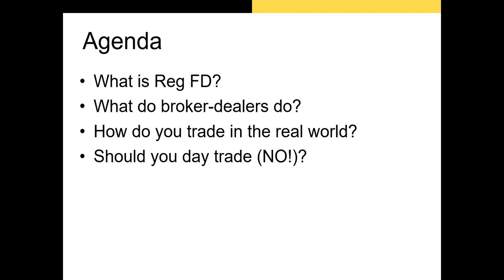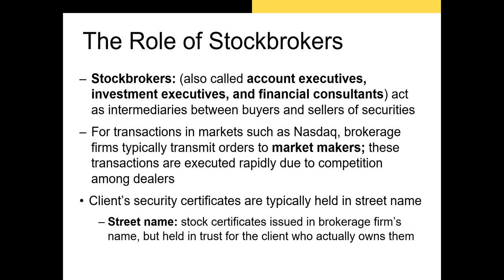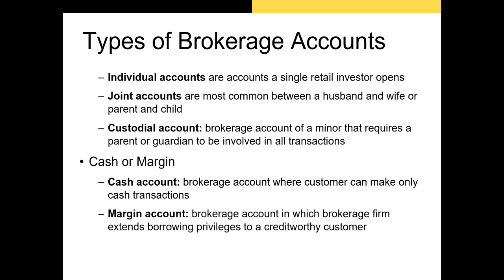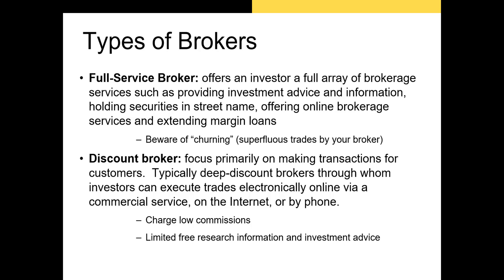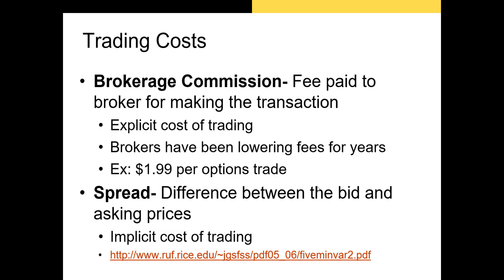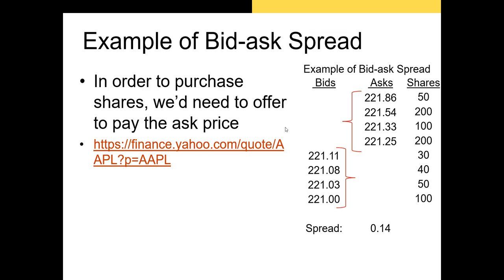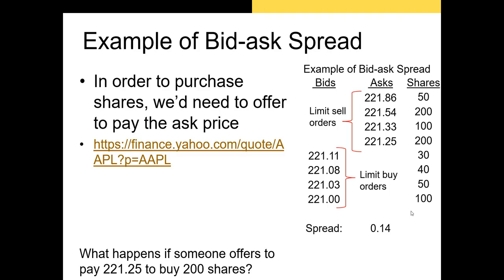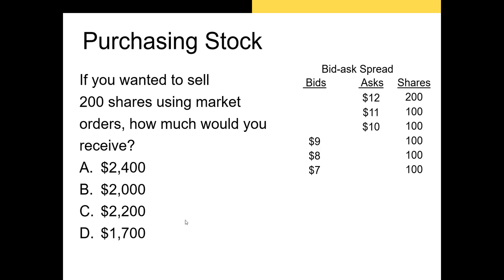Investment Information and Securities Transactions Part 2: Brokers and Trading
In this video, I discuss regulation FD, the roles of brokers, the bid-ask spread, the types of orders, and why you should never day trade.